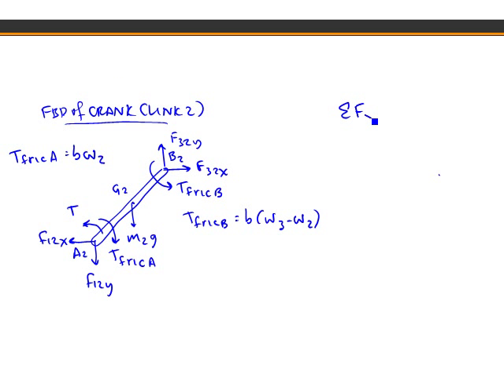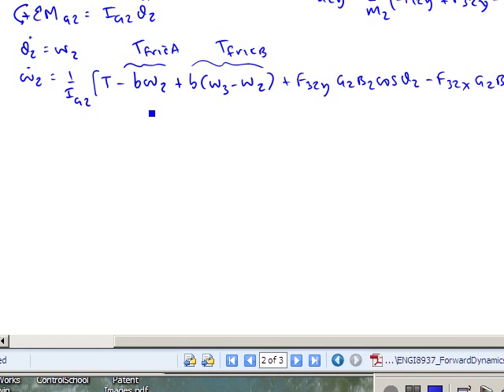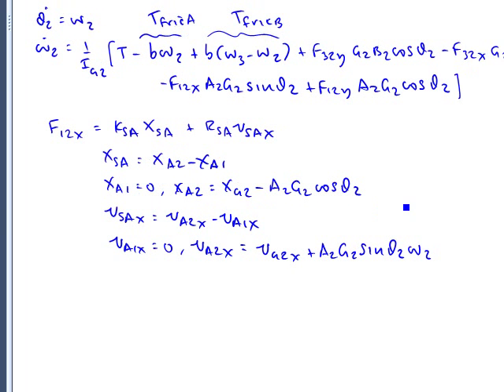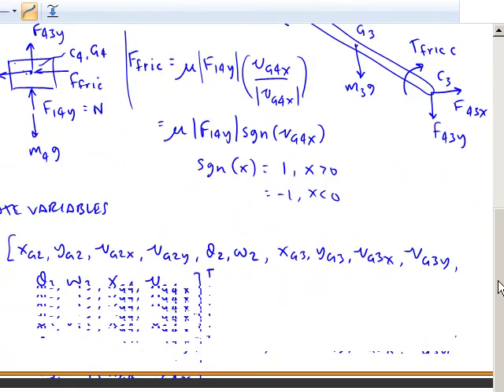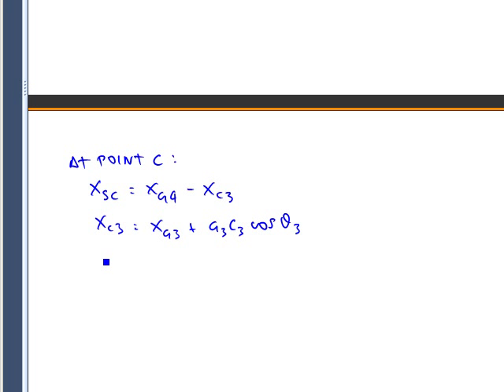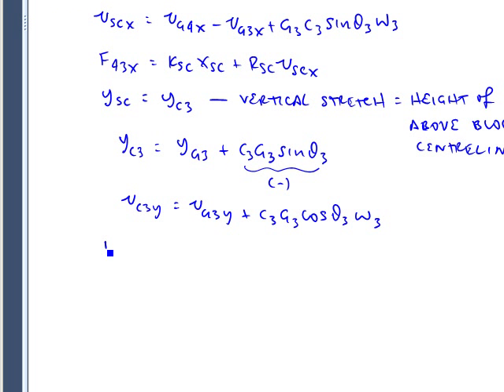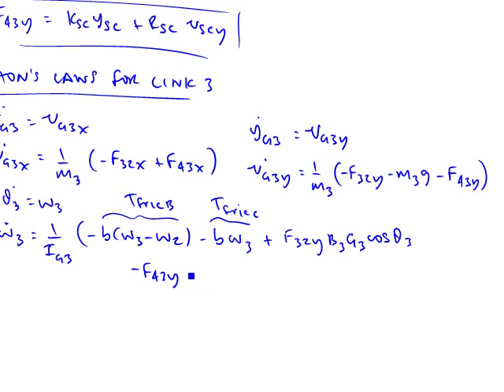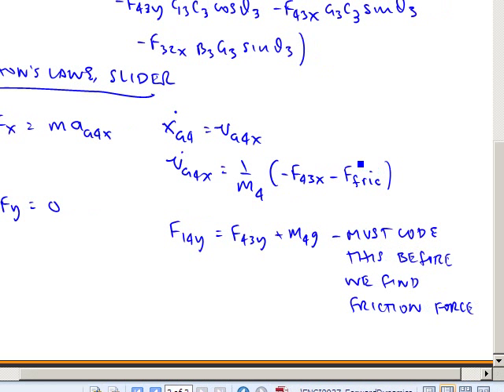SliderCrankForwardDyn Part2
Slider Crank Forward Dynamics, detailing the Newton's Law equations and deriving many of the parasitic joint deflections and velocities so that constraint forces can be written in terms of state variables.